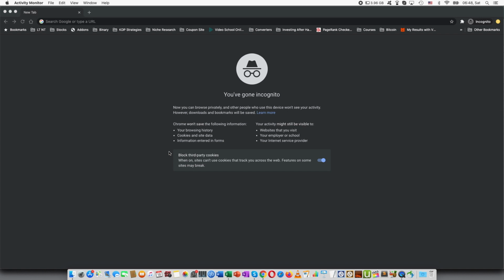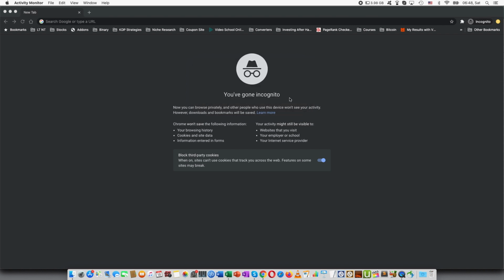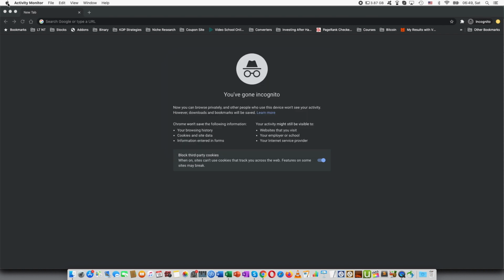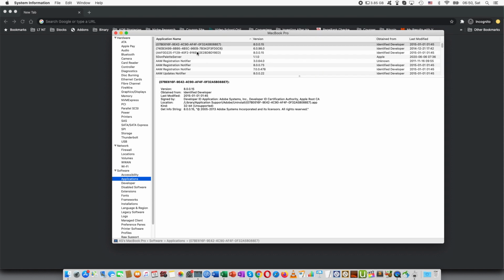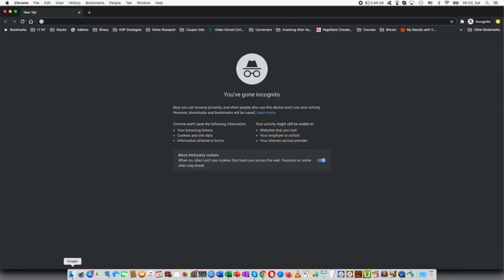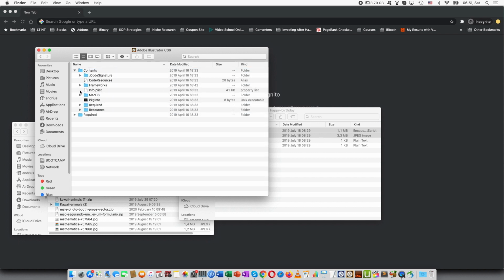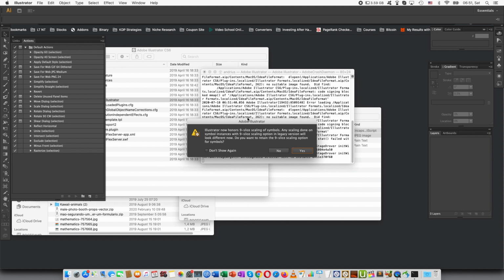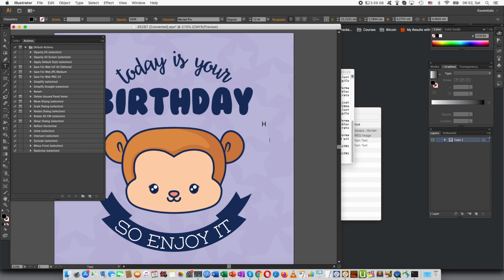How to Open Adobe Illustrator CS6 in Mac Catalina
In this tutorial I am going to show you, how you can open Adobe Illustrator CS6 in Mac Catalina. The issue with Catalina is that it no longer supports 64-bit applications and therefore, the Adobe Illustrator application does not open the regular way. There is a way how you can bypass it, which is shown in this video.